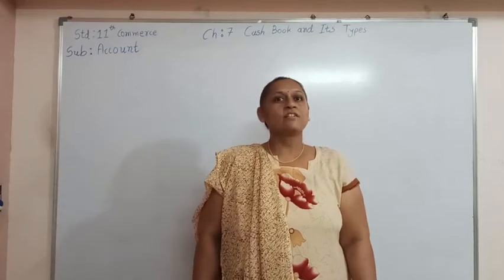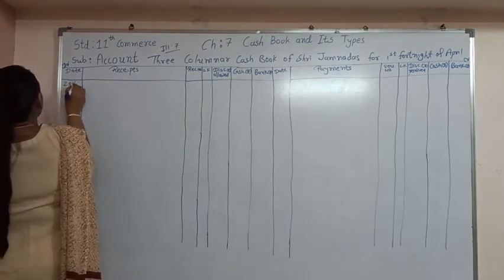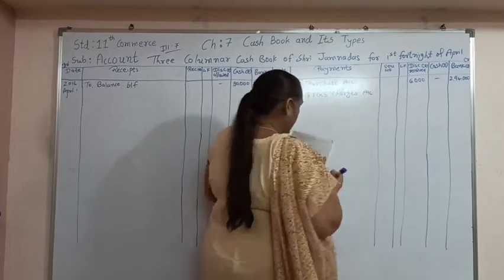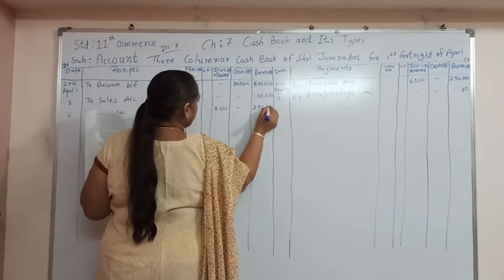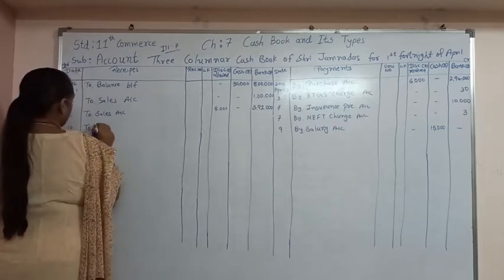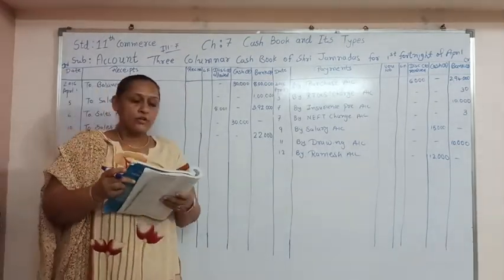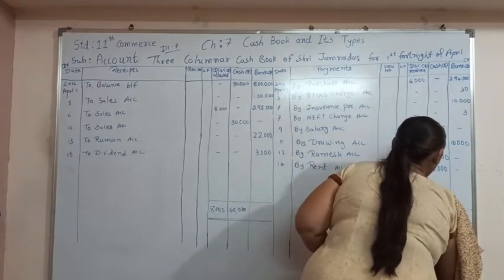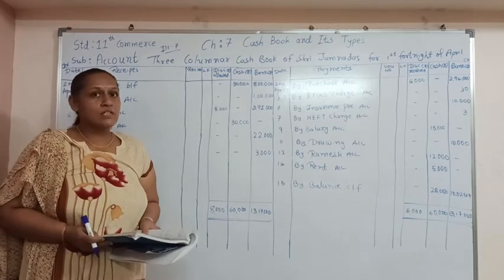Cash Book and Its Types (part 8) Grade 11 Chapter7#Three columnar cash book with example